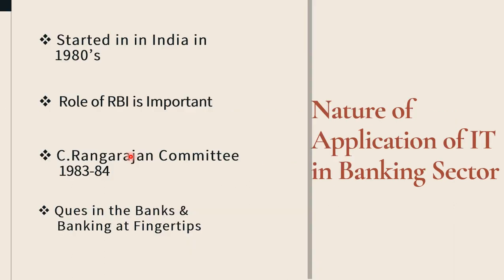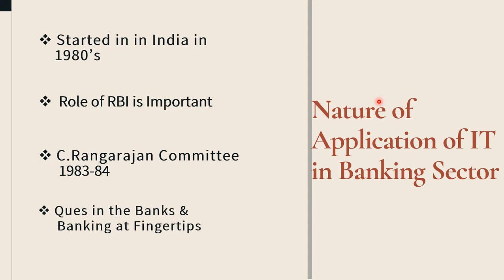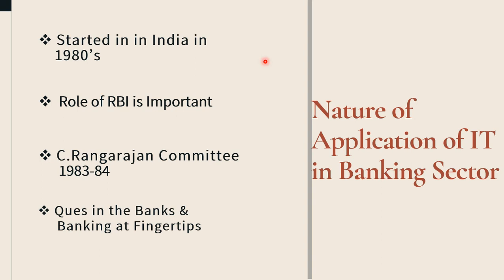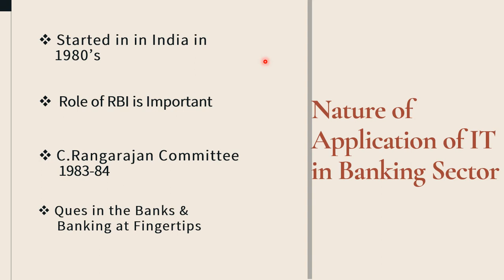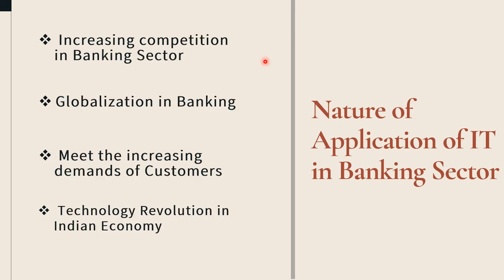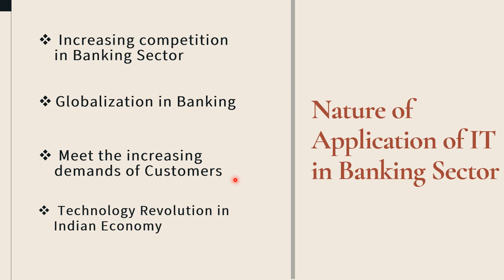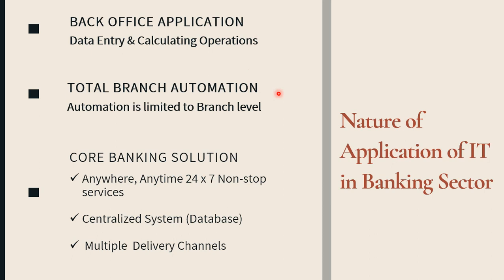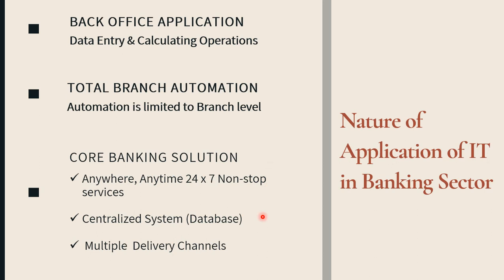Nature of Application of IT in Banking Sector